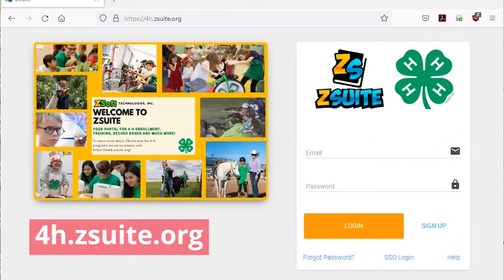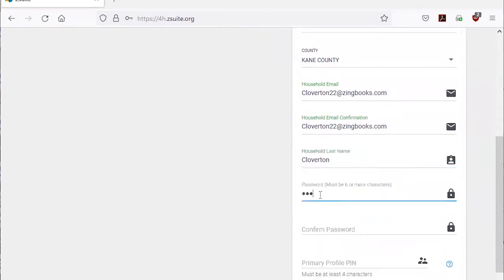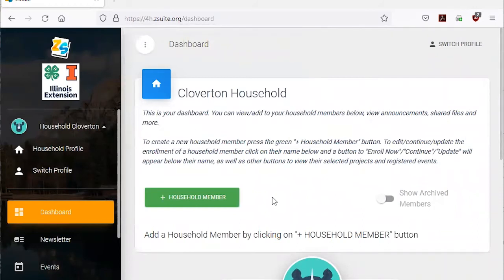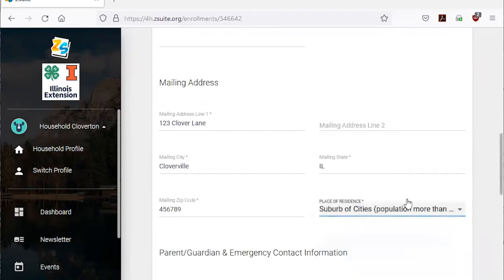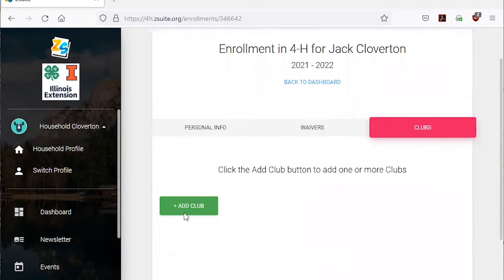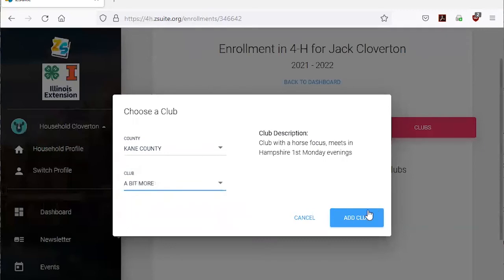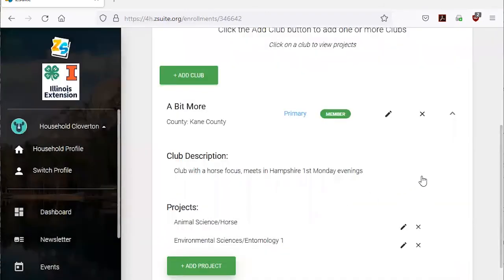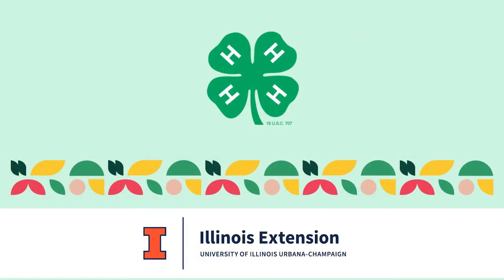ZSuite Enrollment Instructions Video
Illinois 4-H is excited to launch a new enrollment system this fall! With Zsuite you can:
-Find new pathways
-Register for events
-And more!

And you can do it all right from your phone or desktop. Check out this video for a step-by-step how to on how to enroll in Zsuite!

The Illinois 4-H YouTube channel is your destination for the latest in Illinois 4-H news, how-to's, skill videos and more!

In 4-H, you get to be you! We welcome everyone from all backgrounds, with all interests, wherever you live. We'll help you learn more about the things you like to do. We'll provide opportunities for you to meet mentors and kids who share your interests. Travel to exciting new places. Check out careers. Explore the world around you while you build up the community where you live. All that and more awaits you in Illinois 4-H.